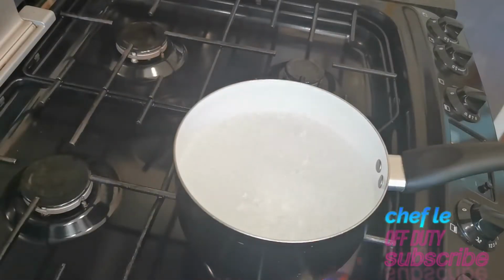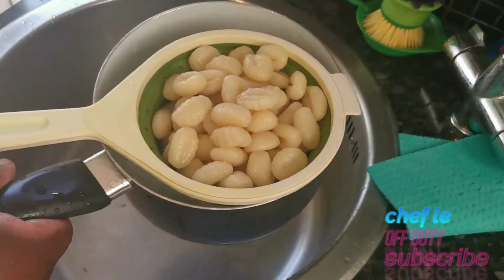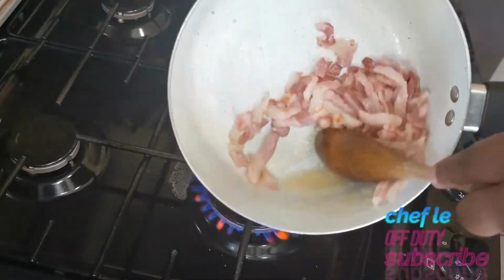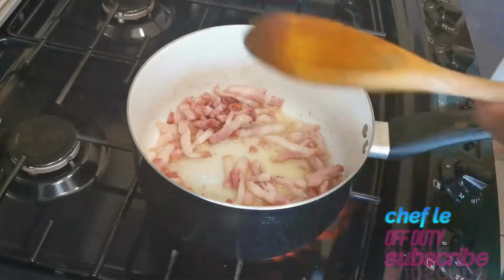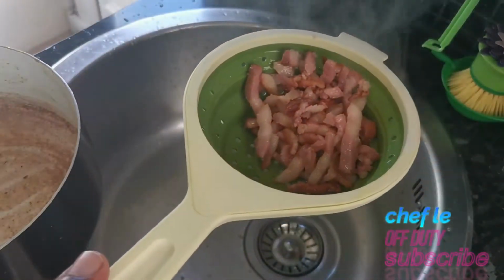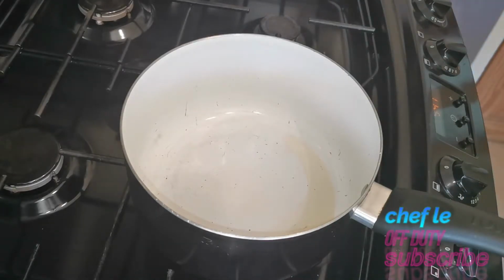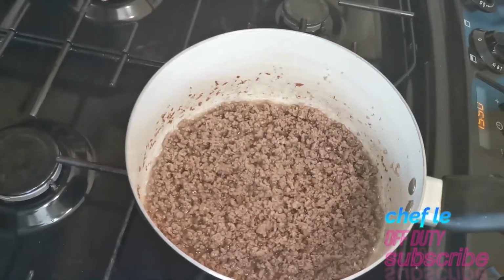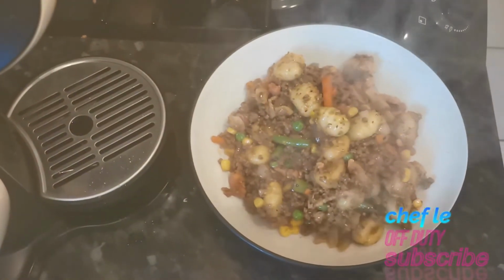HOW TO MAKE THE WORLDS BEST SPICY BEEF MINCE AND GNOCCHI DISH.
In this video i show you how to make a really quick and simple gnocchi and spicy beef mince dish, you could have it as a snack or a main meal.
Ingredients:-
1 chopped onion.
Some lazy chopped garlic or 2 fresh cloves.
some fresh of frozen beef mince.
1 Bag of gnocchi.
Some frozen veg.
1 Beef OXO cube.
Salt and pepper.
Worcestershire sauce.
A Few crushed chillies.

Off duty family Merch!!

If you would like to sign up to amazon business and help your business grow, it can help reduce costs, it can save time and effort, with easy reconciliation, its simple and free.